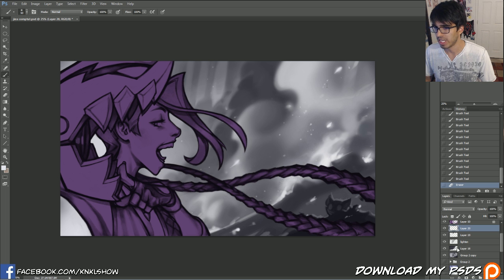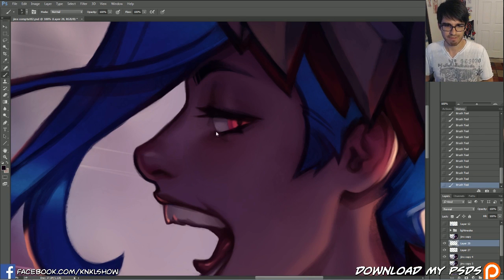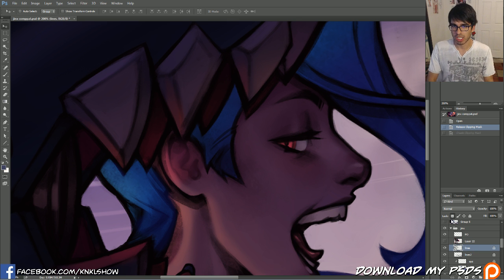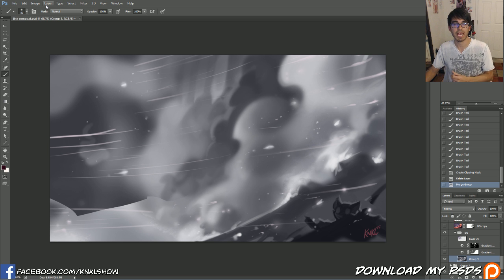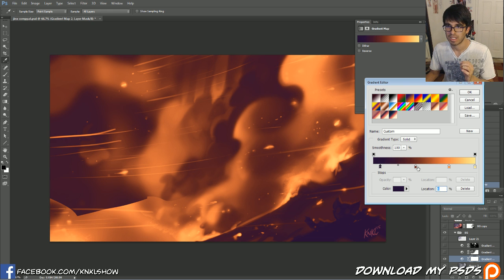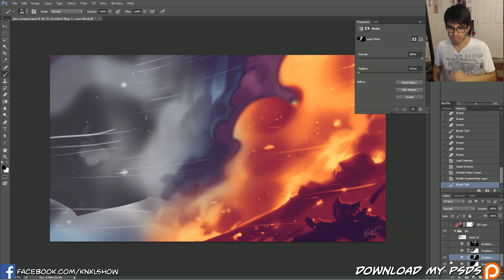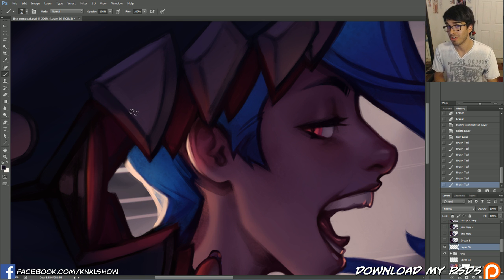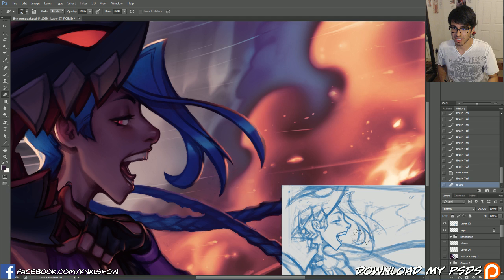KNKL SHOW 224: Let's Paint JINX Part 3!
Thanks for joining me for another show!!!